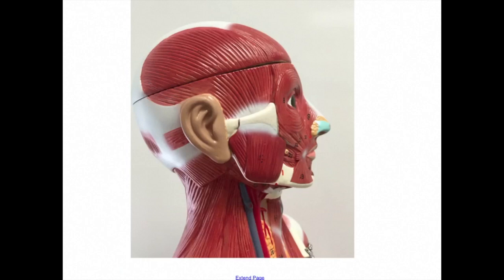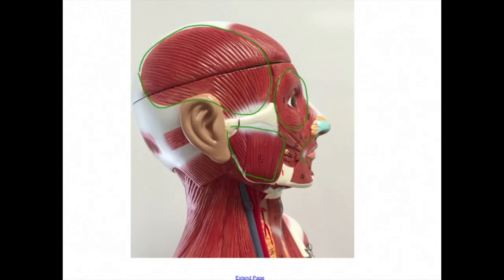Head, Neck, and Trunk Muscles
In this video, we discuss the origin, insertion, and action of the head muscles, anterior & posterior neck muscles, and posterior trunk & shoulder muscles.